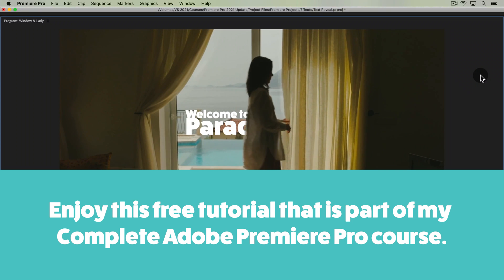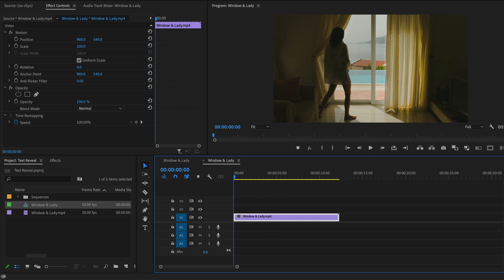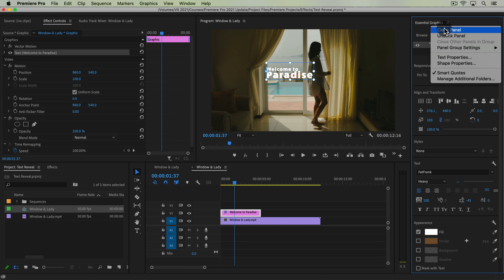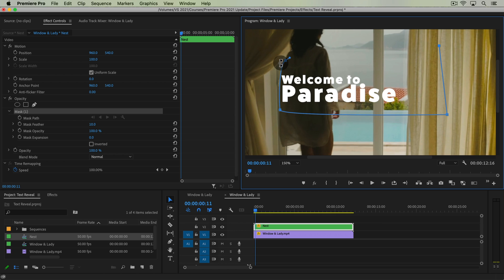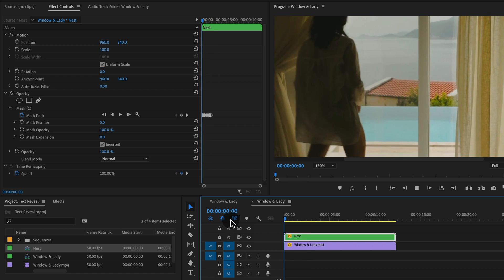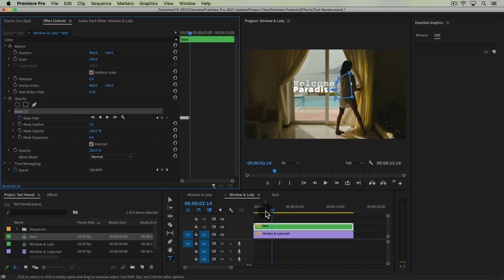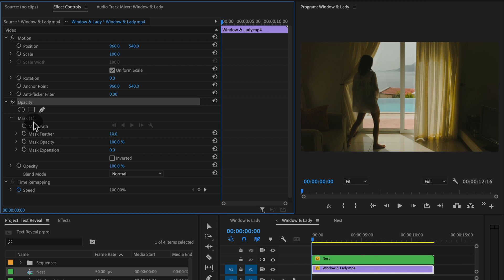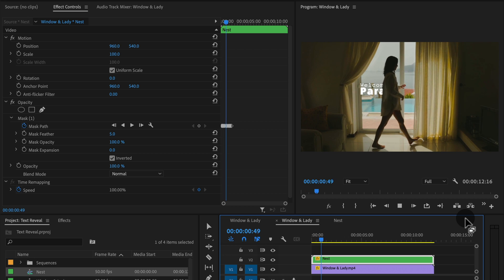Wipe Reveal Transition Effect in Premiere Pro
Don't worry, it's easier than you think. This transition allows you to reveal text or anything else with things moving in your video. The best part is that you don't need After Effects to do this! It's all done right in Premiere Pro.